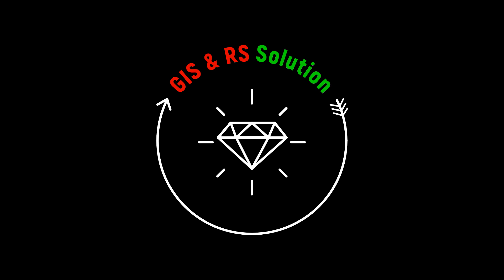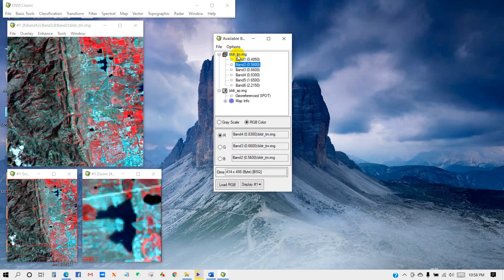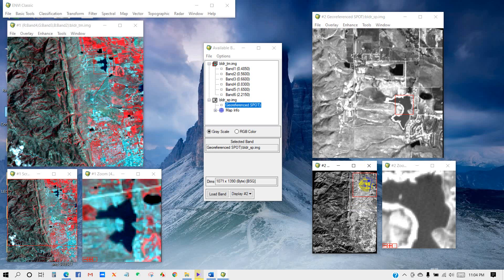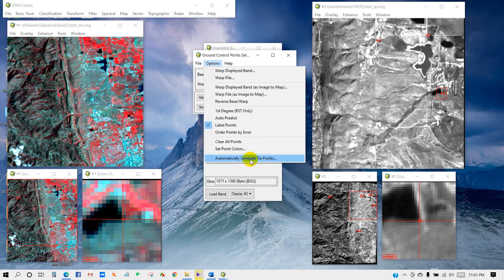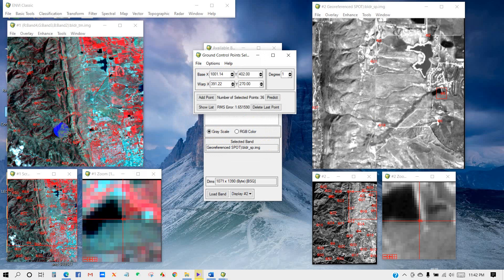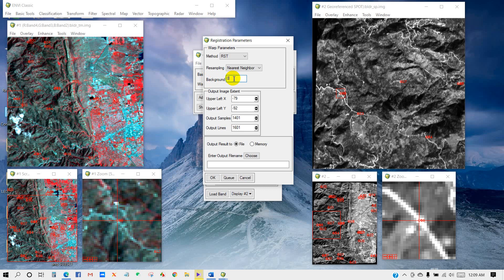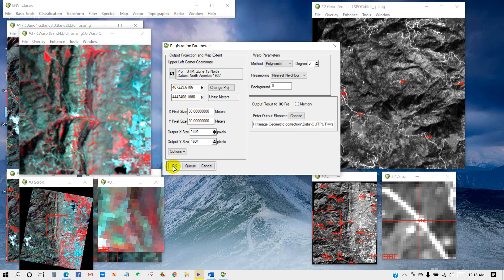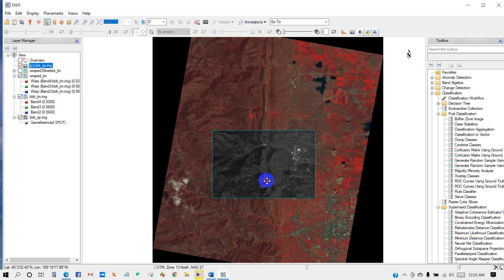ENVI Tutorial 4: Image Geometric correction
Welcome to 4th tutorial of ENVI in GIS and RS Solution channel. However, in todays tutorial you will learn about geometric correction Image to image georeferencing techniques. If you don’t watch previous three videos in this ENVI series, then you can check these out.

Data credit: Remote sensing Image processing course of UCAS, China